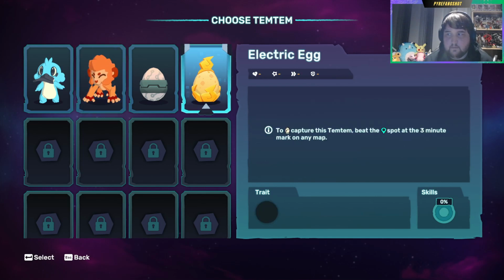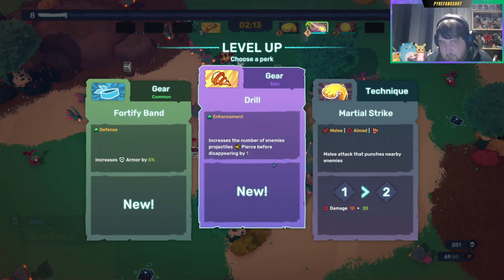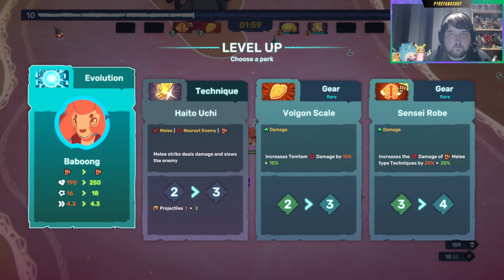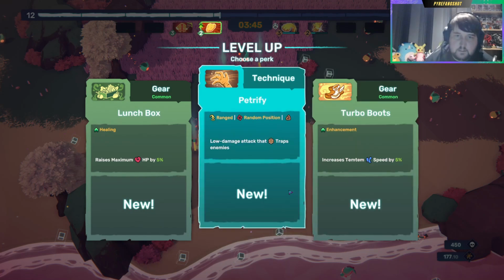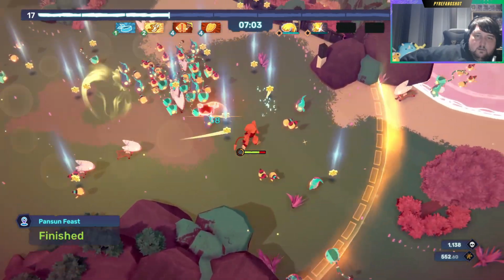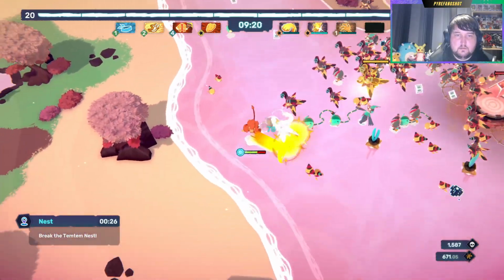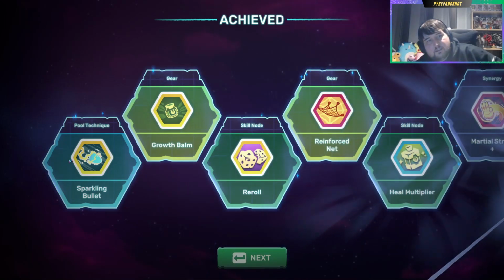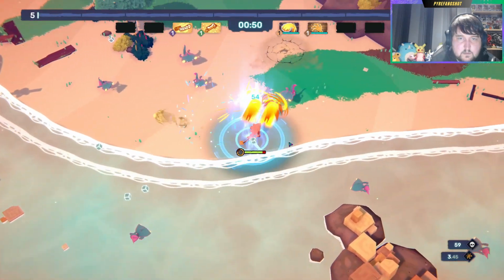Boring? TemTem Swarm early access.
TEMTEM SWARM, New Game Early access! First look!

Can you Survive the Swarm? Unlock mighty abilities and upgrades, find and collect Tems to evolve and become stronger, discover overpowered strategies, and battle massive bosses in this survivor-like bullet heaven! Play solo or online co-op with up to 3 players, building the wildest synergies.